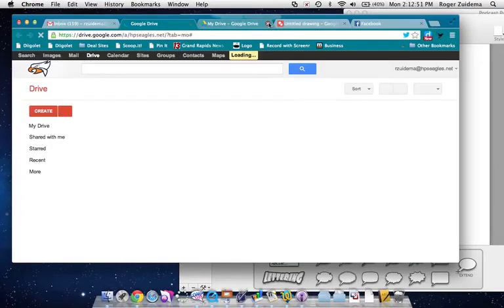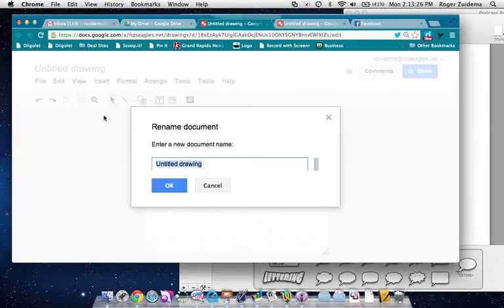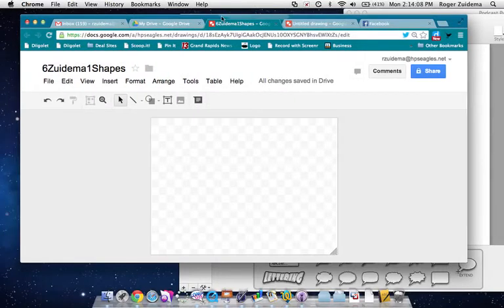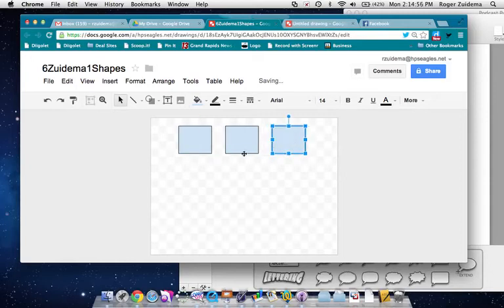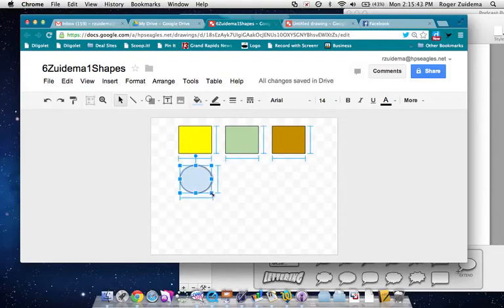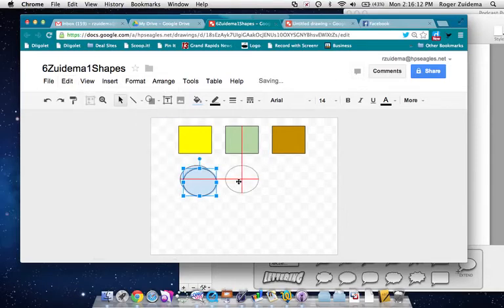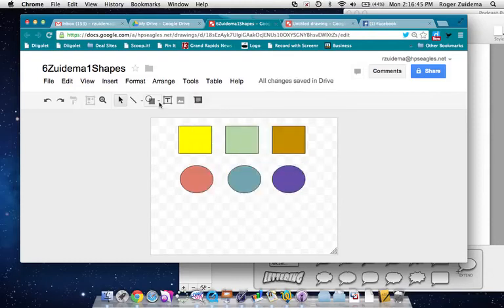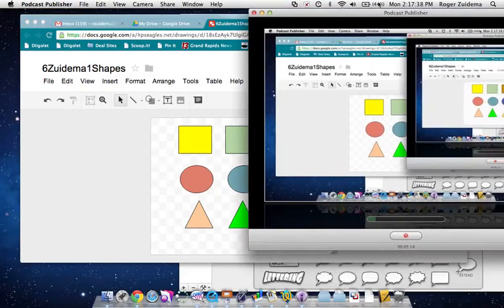Shapes1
A basic Tutorial on how to use Google Drive Drawing.